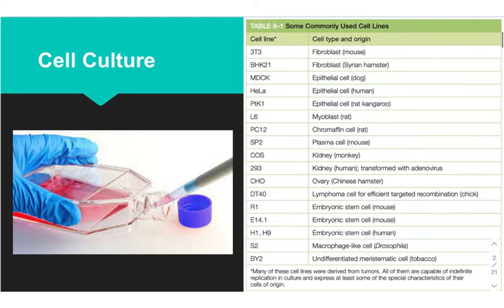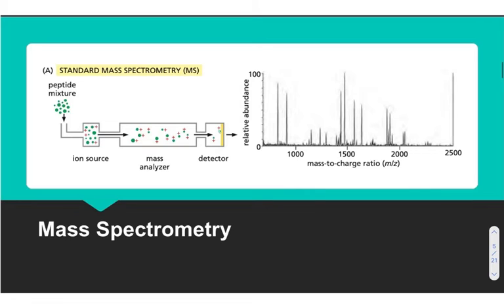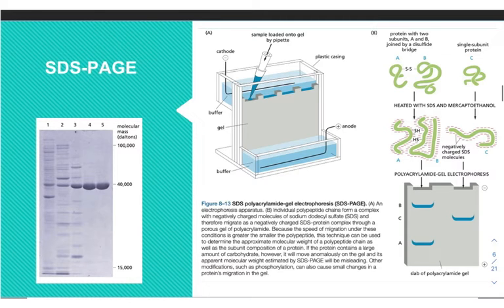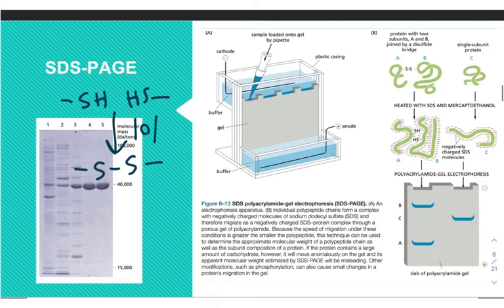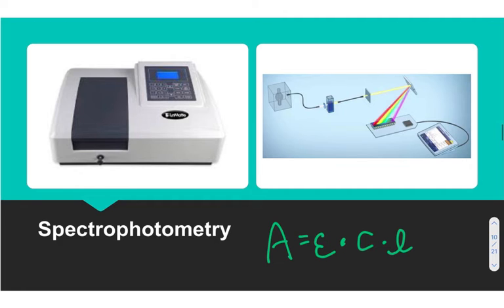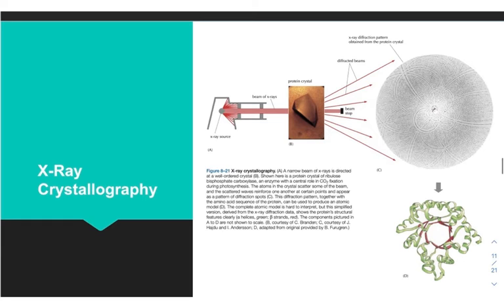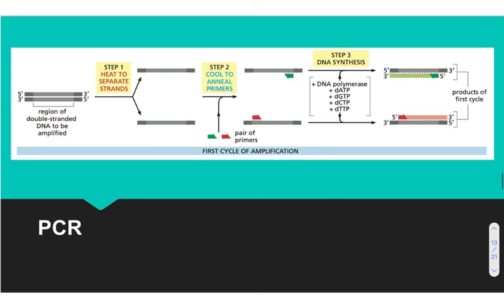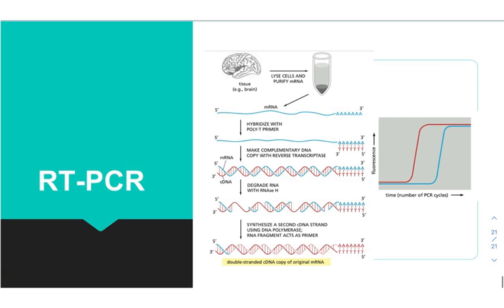Lab Techniques in Biology